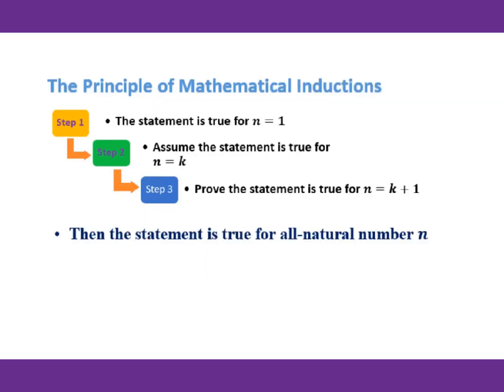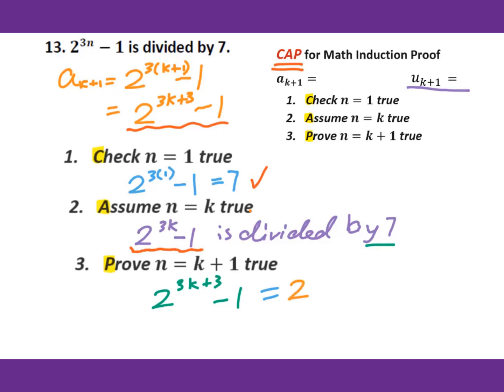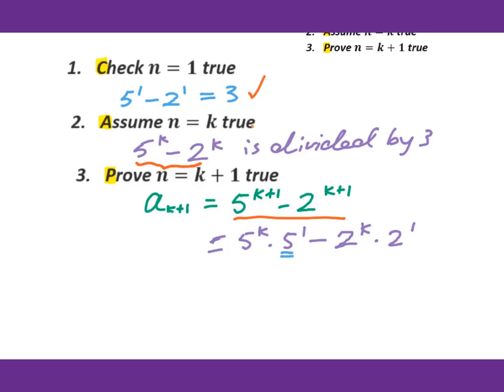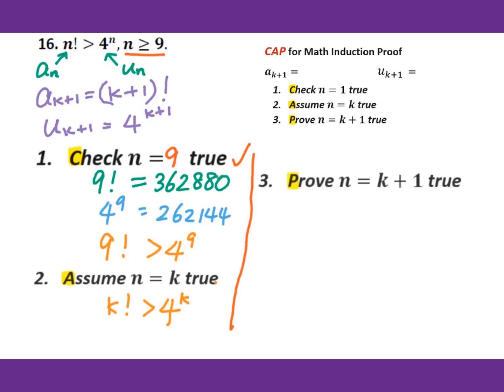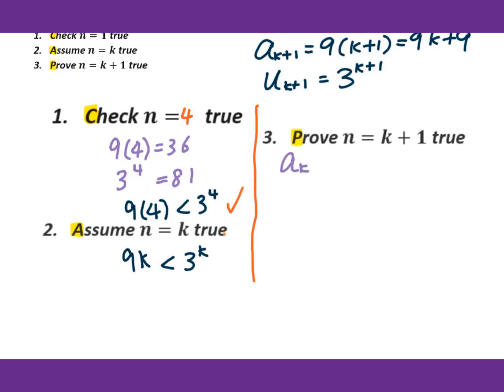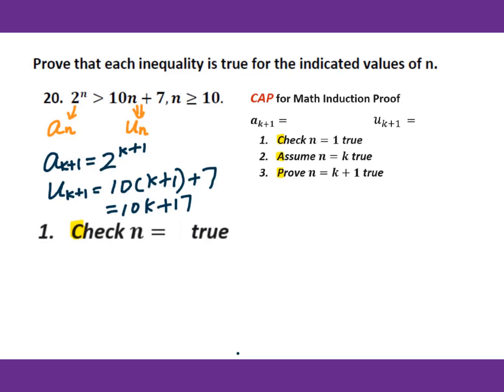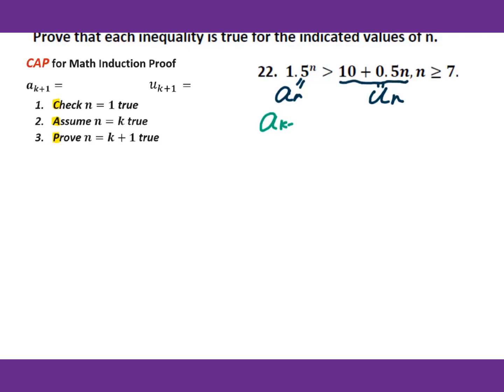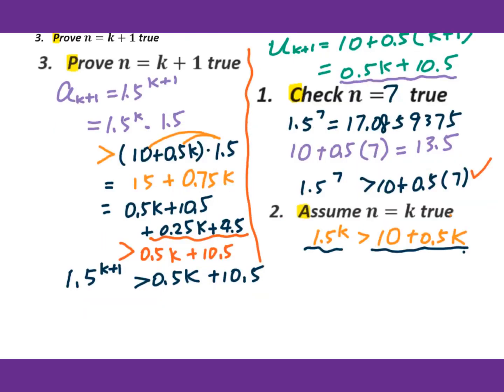8.5 (2) Mathematical Induction